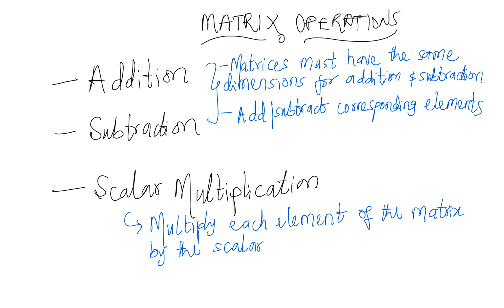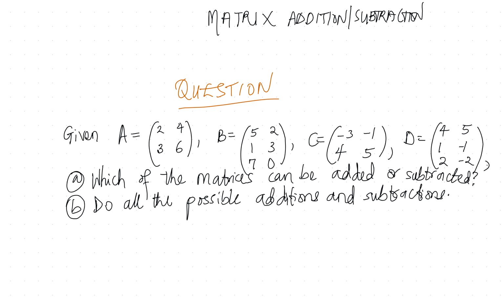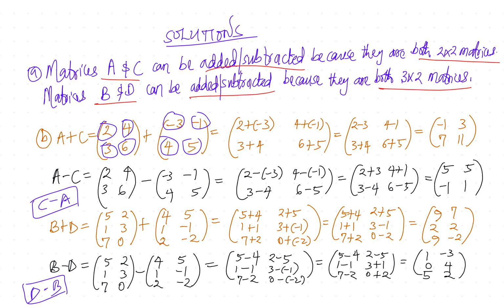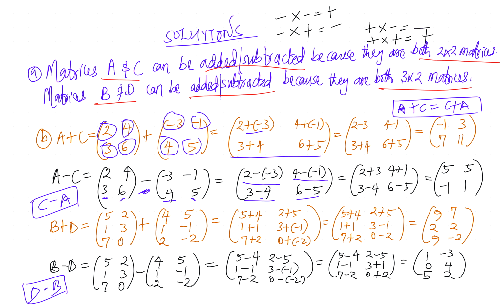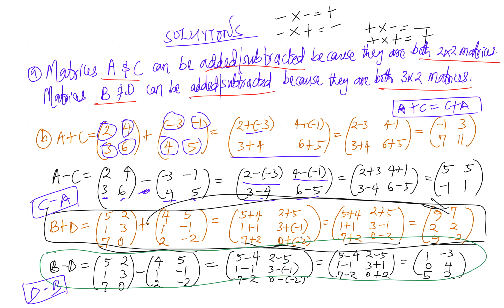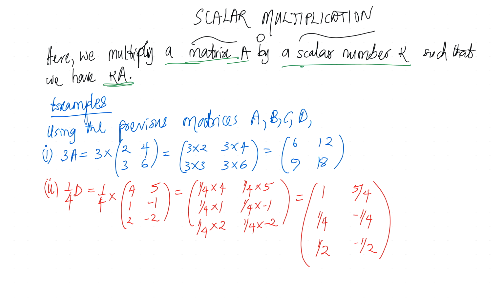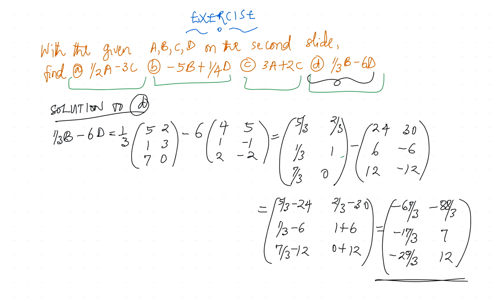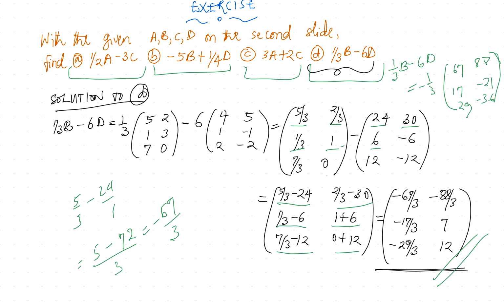3. Matrix Operations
Let's examine matrix operations like addition, subtraction, and scalar multiplication.